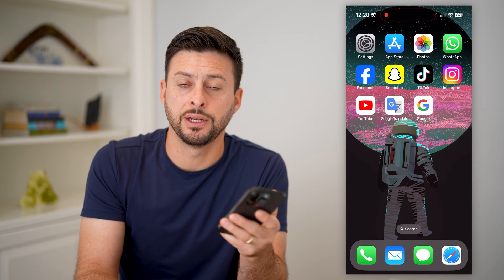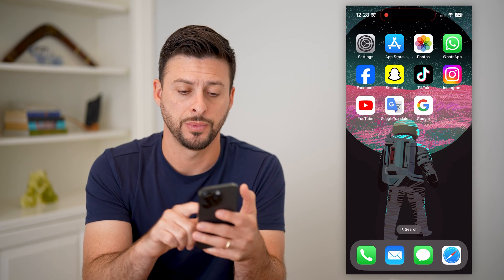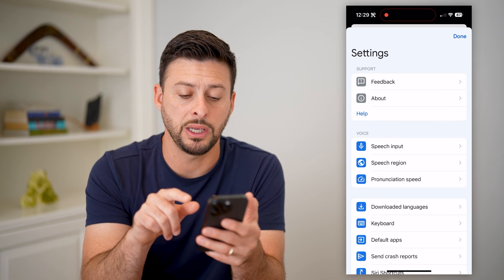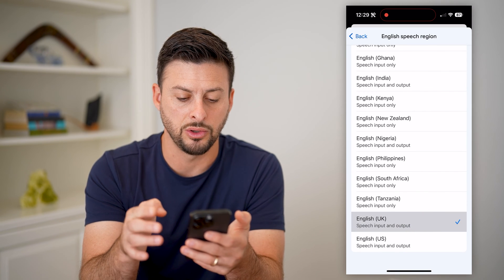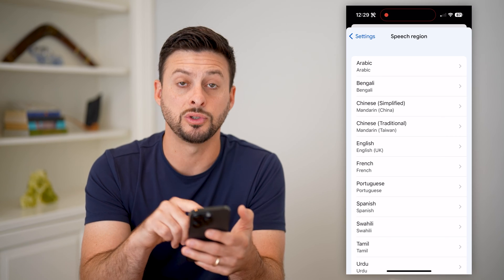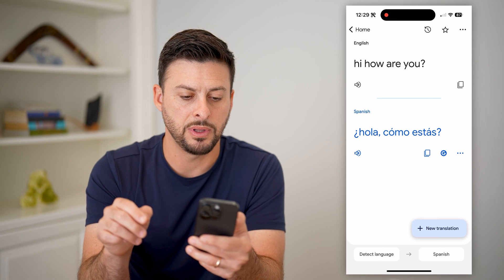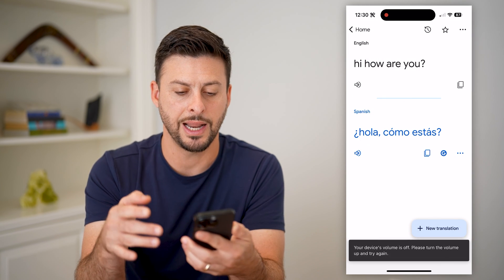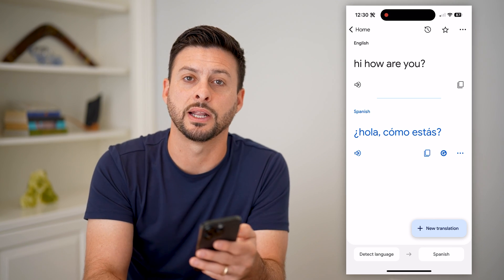How To Change The Voice In Google Translate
Here's how you can change the voice that talks when using Google Translate if you want a different accent or male vs female.